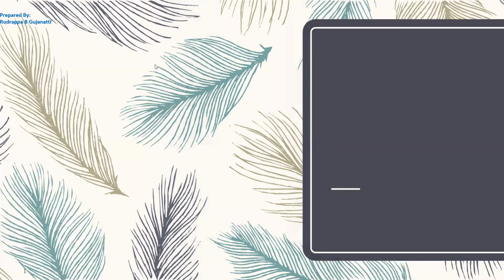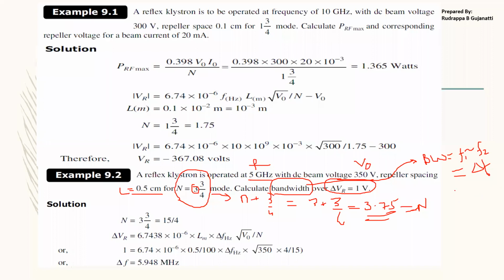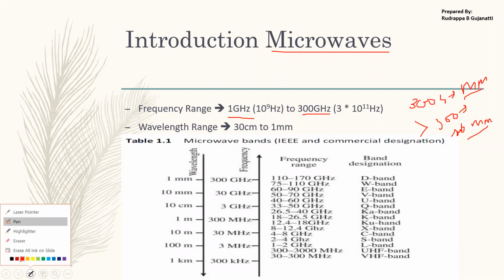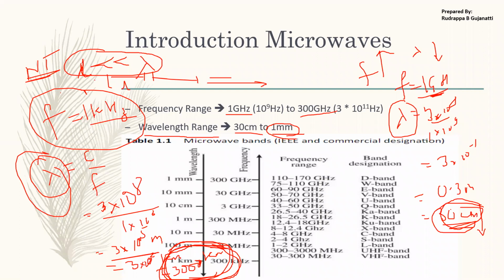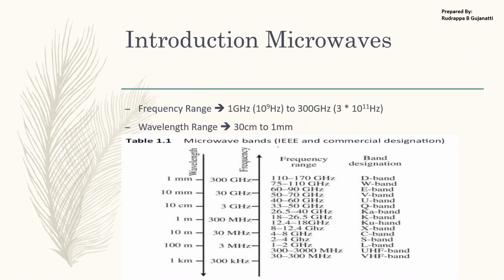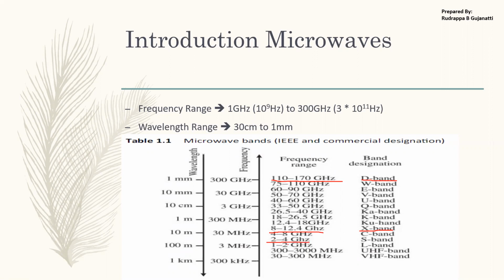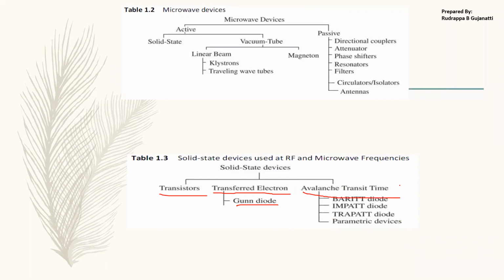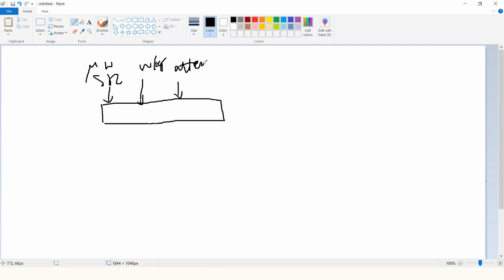5. Microwave (MW) & Antennas - Introduction to MWs, Frequency range, MW Devices, MW Systems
Introduction to Microwaves
Frequency range
Microwave Devices
Microwave Systems